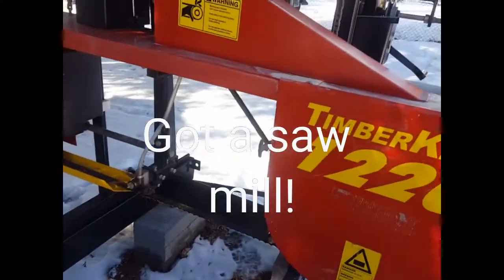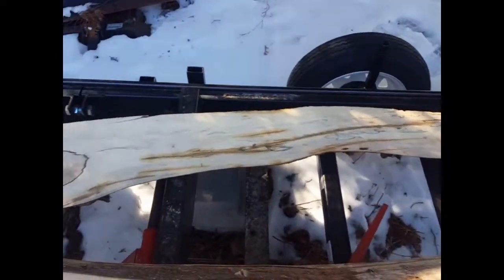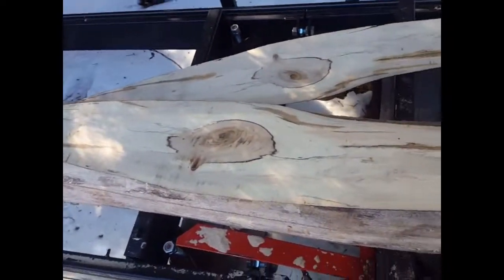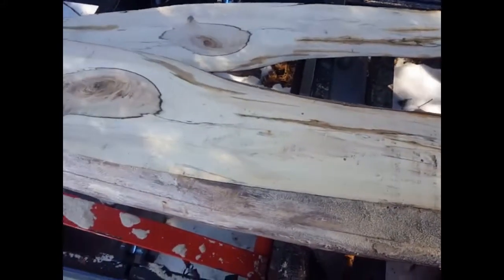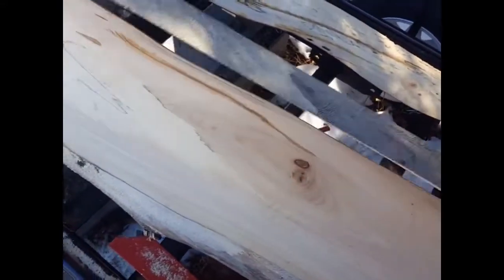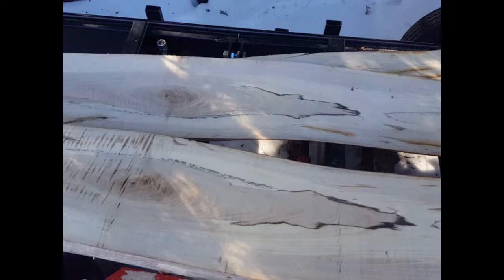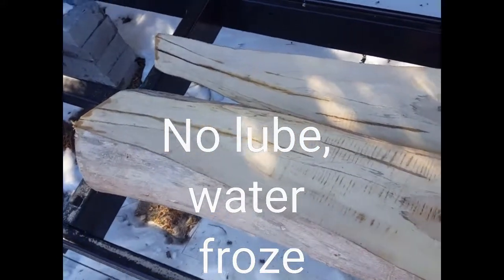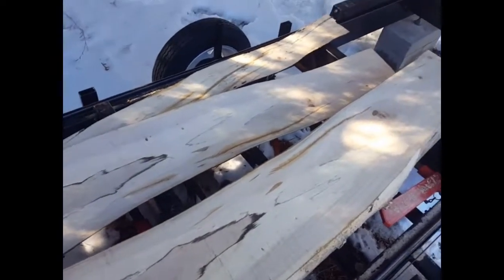I now have a sawmill!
First time sawing logs on a mill.